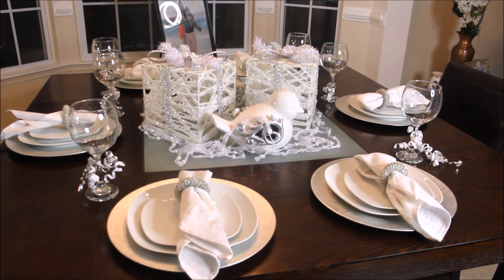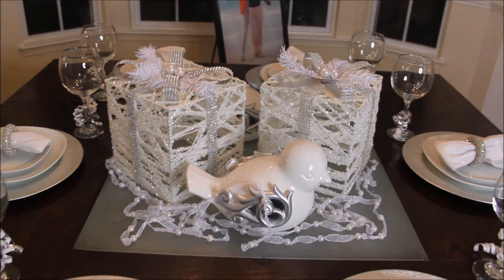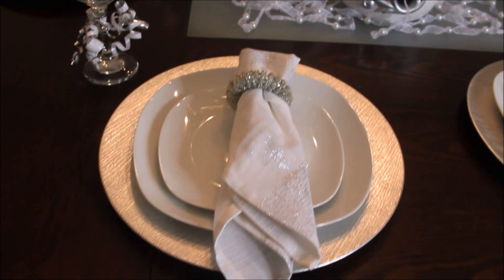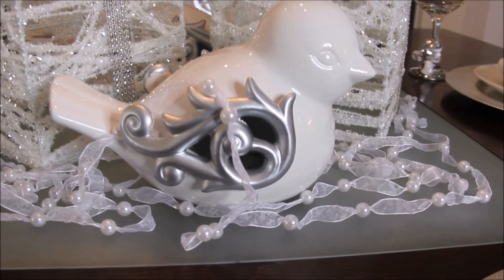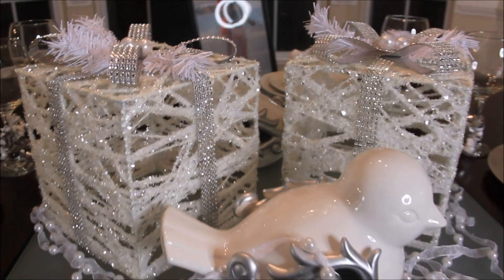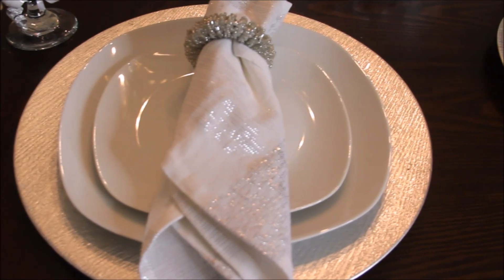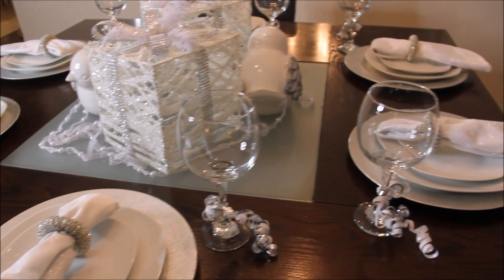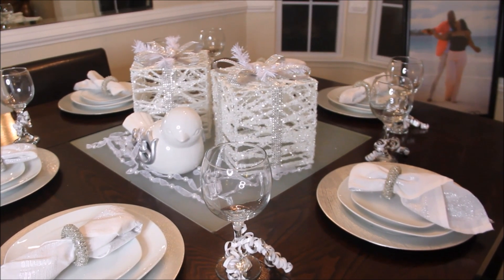My Big Lots New Year's Tablescape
Hey Y'all! I have a quick video on my New Year's Tablescape I hope you guys enjoy.